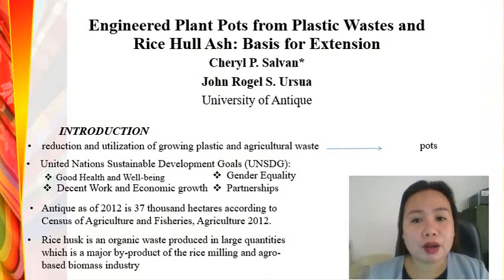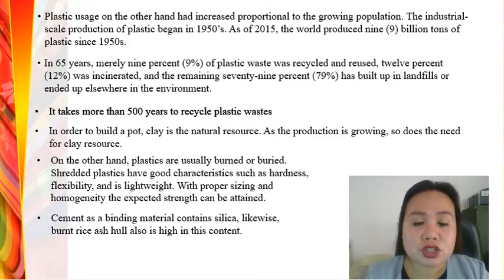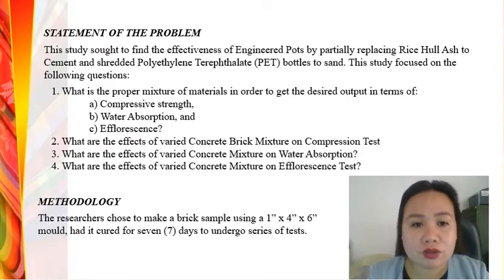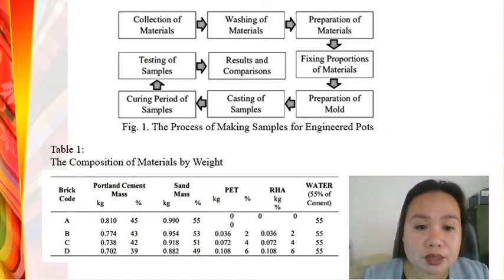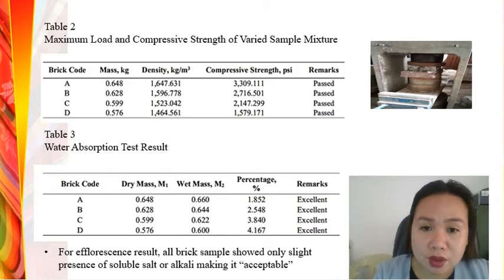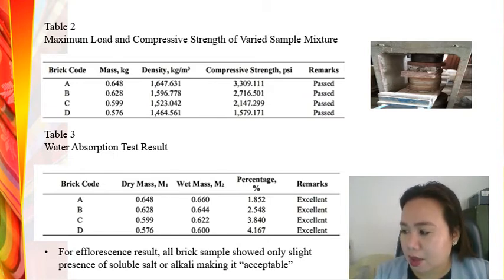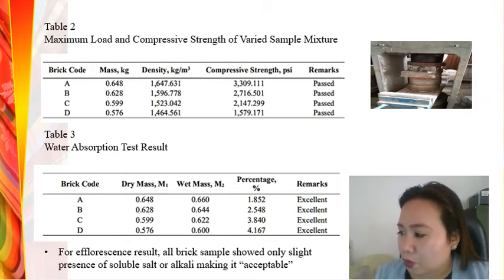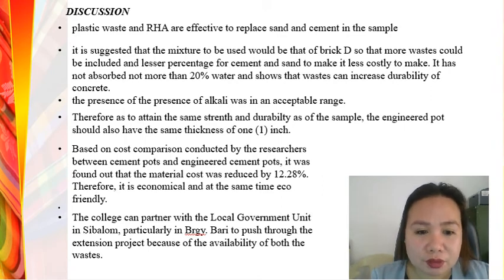STEAM- Cheryl P. Salvan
Engineered Plant Pots from Plastic Wastes and Rice Hull Ash: Basis for Extension